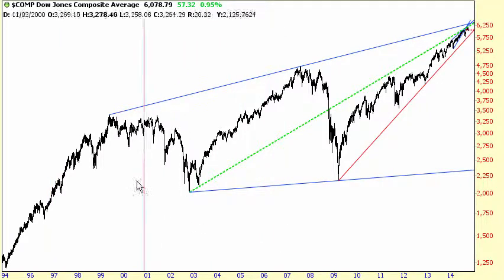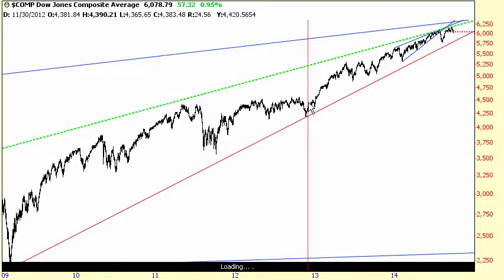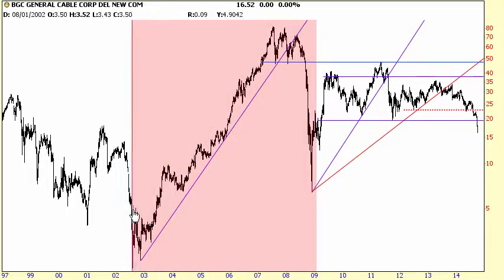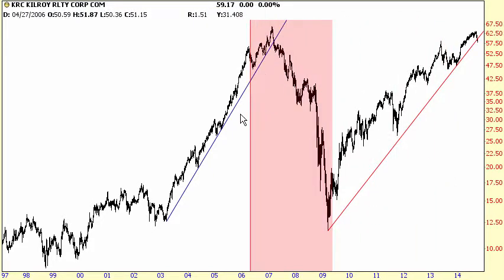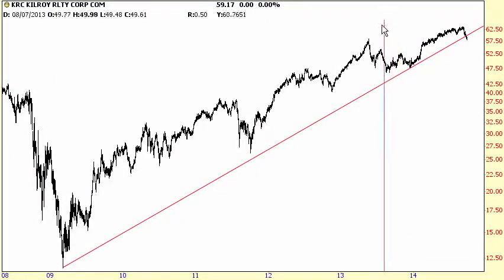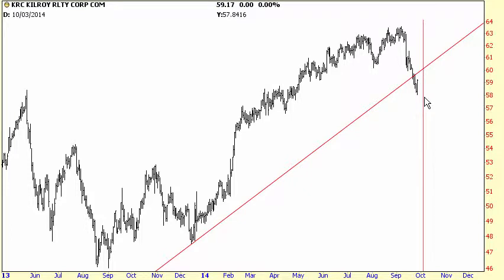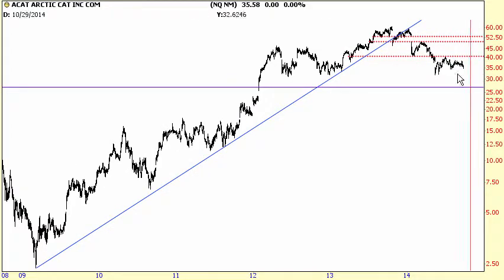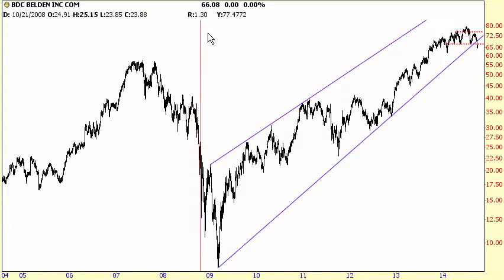Trendlines on Stock Charts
This video describes the importance of trendlines on charts, offering up a number of powerful examples